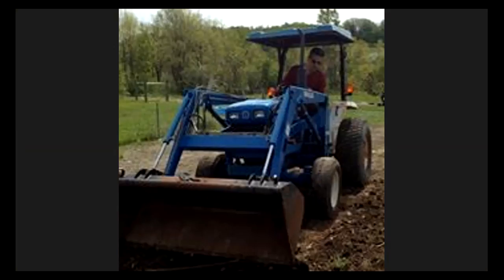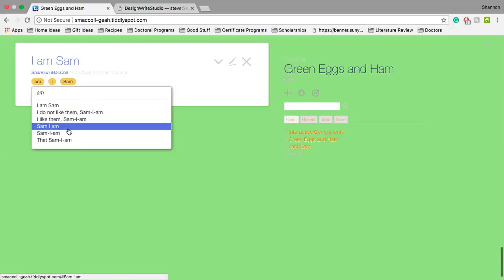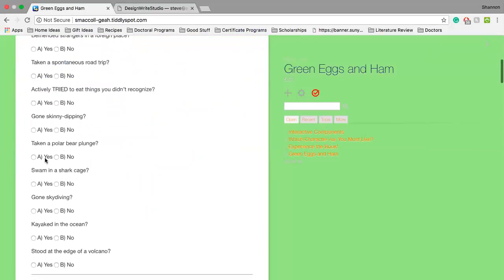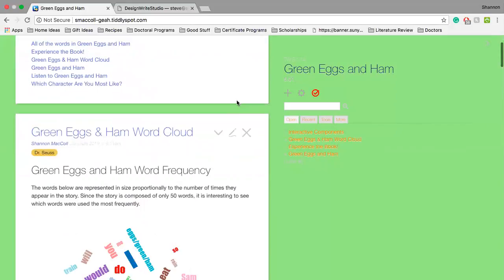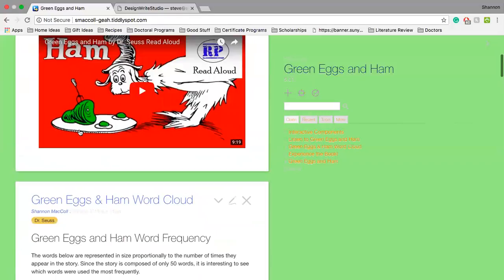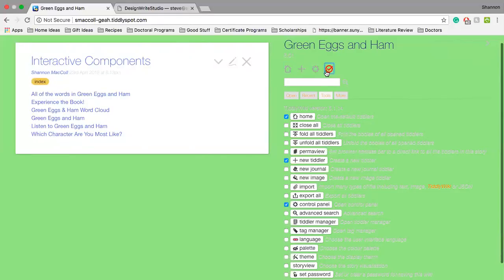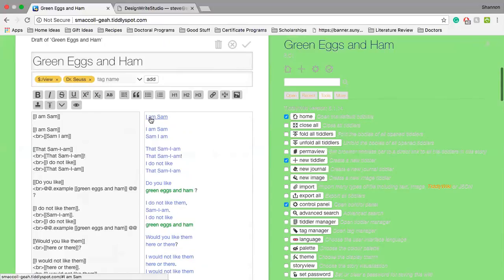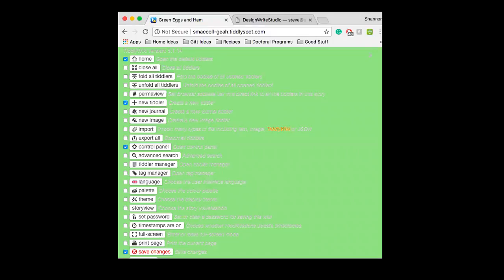DesignWriteStudio Presentations - Shannon MacColl